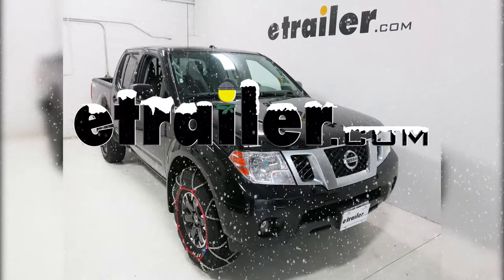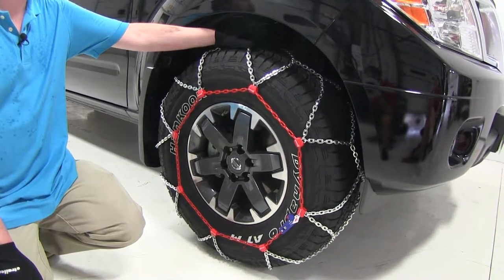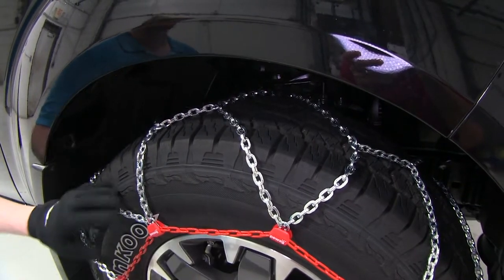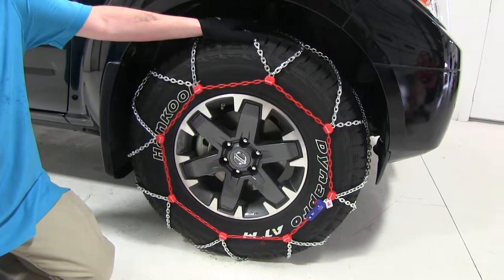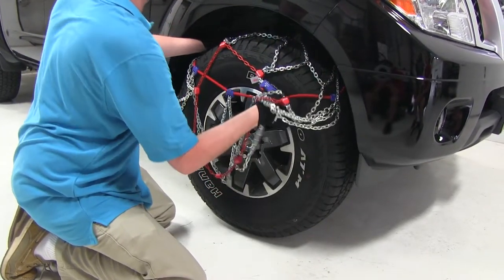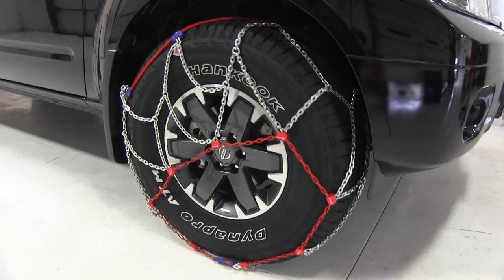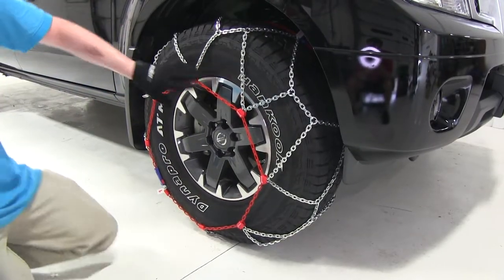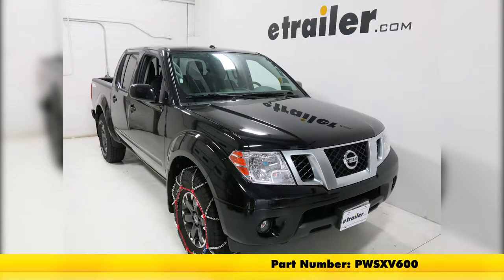etrailer | Install: pewag Snox Pro Tire Chains on a 2018 Nissan Frontier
Speaker 1:          Today on our 2018 Nissan Frontier, we will be installing the Pewag Snox Pro Self-Tensioning Snow Tire Chain. Part number for this item is PWSXV600.All right so we have this installed on the P265/75 16. Make sure that before you order these, that you check the appropriate size for your vehicle. These are made up of solid manganese steel with large links for good traction in the snow.There's a back rubber strap makes it easy to install and the front release makes it easy to take off. The diamond shaped pattern will help give the best traction possible. The plastic tabs will help prevent scuffs on the rims.These are SAE Class S rated for low clearance tires.

The Pewag Snox Snow Tire Chain come in a deluxe case in a quantity of two. Included are a pair of gloves to protect your hands while installing.Now what we've gone over some features of the Pewag Tire Chains, we'll show you how to install it. We're going to need to make sure that this in the lock position. You'll then start with the large Pewag sign, noted as number two here, and go over the top of the tire.Once you get that over the top, then you're going to bring it around. You want to make sure you have it all the way up because you're going to have to rotate the tire forward here.Now you want to drive the car forward a couple feet, so that way the installed chains are on the bottom and you can complete the rest of the installation.All right.

Now that you've pulled forward, we're going to take the remaining slack and install it. Pulling up on the chain here makes it somewhat easier to get it over the tire. Once you get it on as far as you can, to get it centered, it would be easy if you pull it forward again.Now that we pulled further forward again, we're going to pull up on the back to help just center it up.Now we're going to repeat that same process for the remaining tire chain and then you'll be good to go.That completes our installation of the Pewag Snox Pro Self-Tensioning Snow Tire Chains on our 2018 Nissan Frontier.